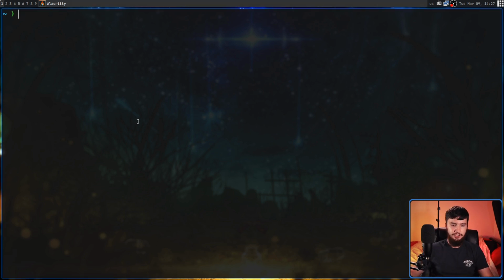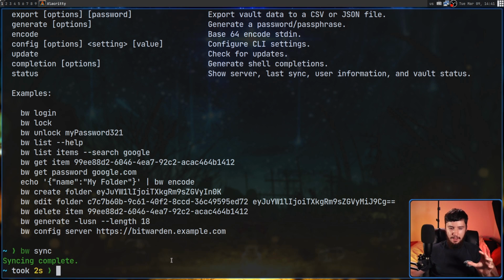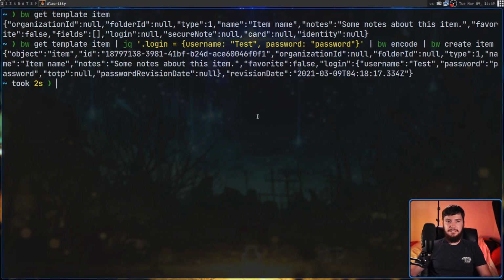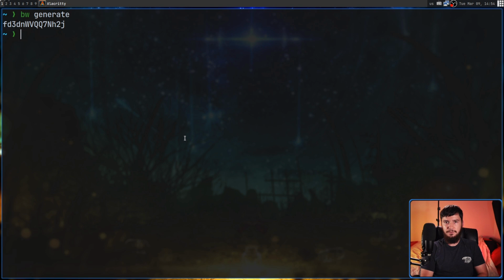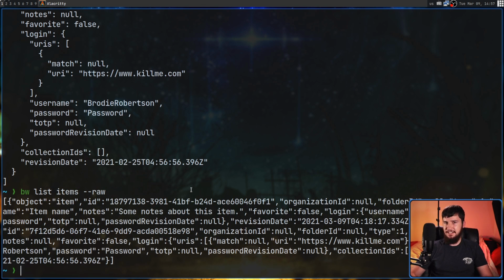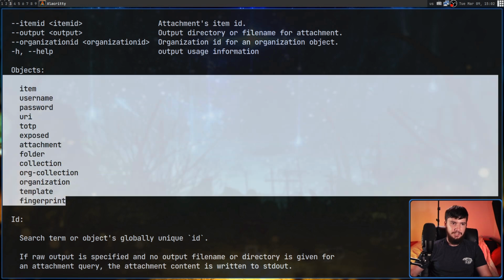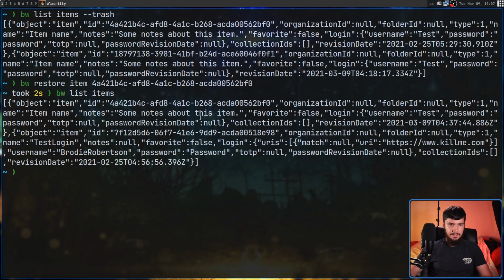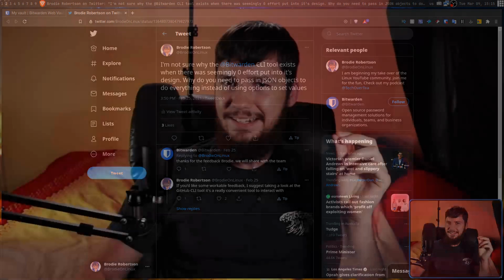BitWarden CLI Would Be Amazing If Only...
Bitwarden has been my password manager of choice for quite a while but I had never got around to testing out the CLI client since I'm typically just using it inside of a web browser but today that's going to change a bit.

Time Stamps
0:00 Introduction
2:01 Make Item
0:43 Setup For Use
5:40 Password Generation
7:37 List Vault Items
9:25 Get Specific Item
10:21 Delete Item
11:45 Handling Other Items
12:40 Outro

Credits
🎨 Channel Art:
All my art has was created by Supercozman